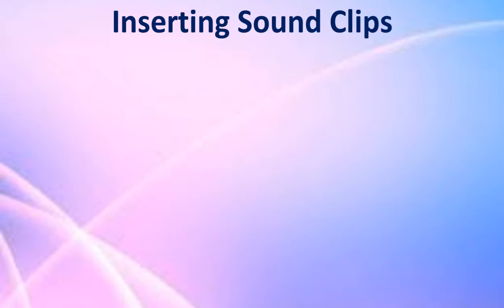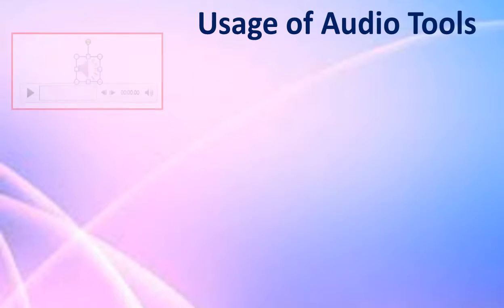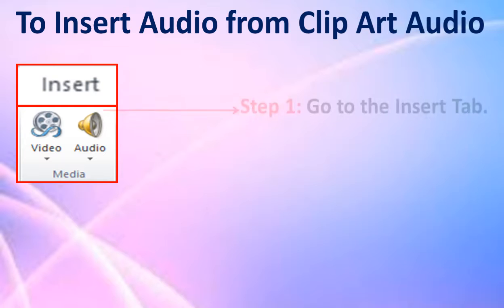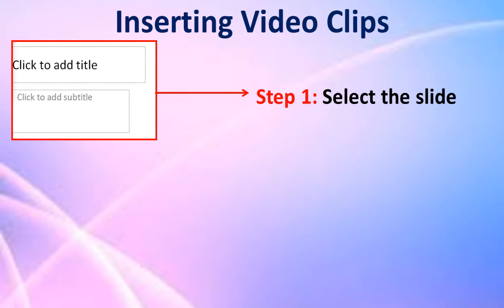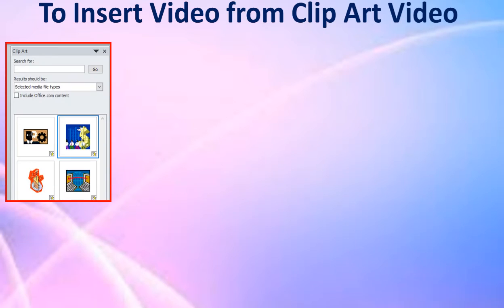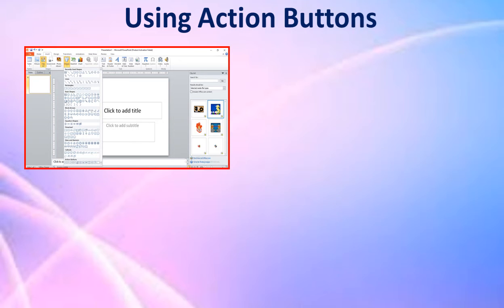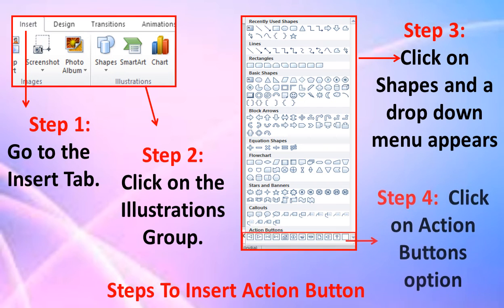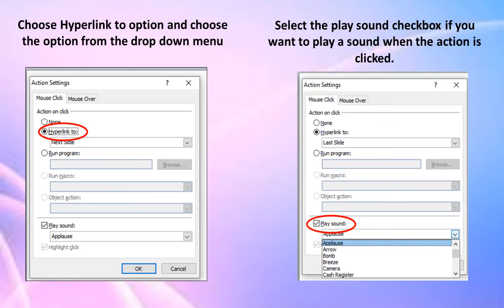Enlivening a presentation Part 2